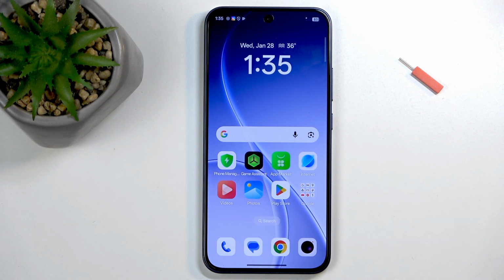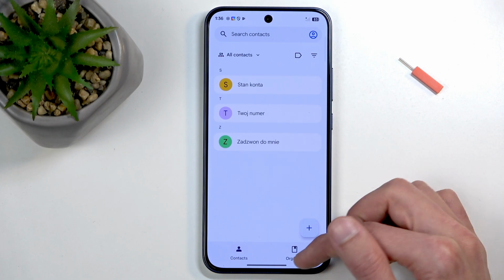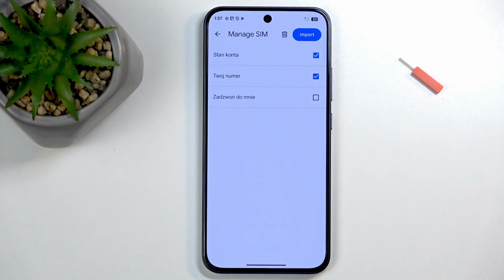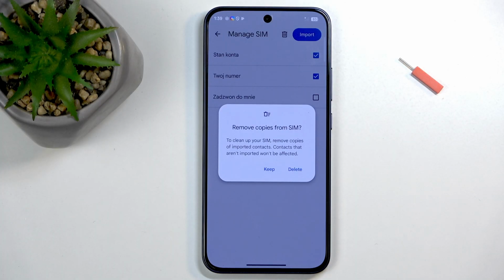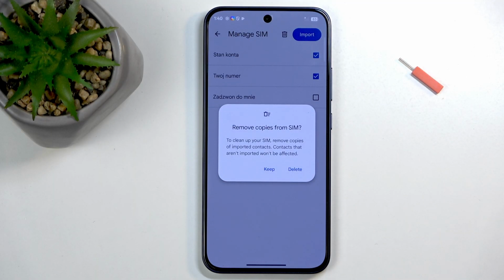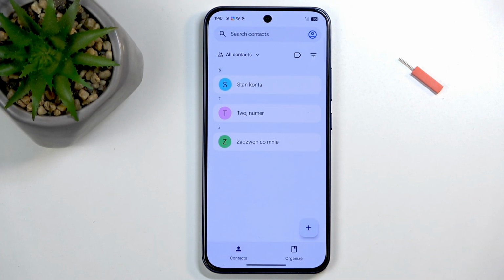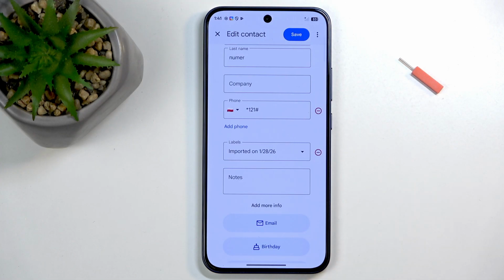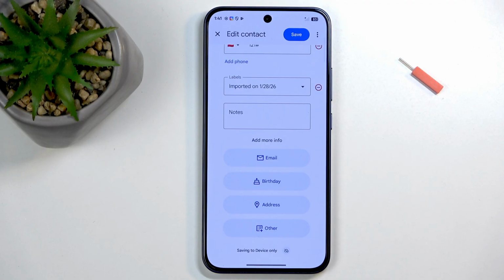How to Import Contacts from SIM Card on OPPO Reno15 FS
In this video I show how to import contacts from your SIM card to the OPPO Reno15 FS step by step. You’ll learn where to open the Contacts app, how to deny unnecessary notification prompts, how to access Organize → Manage SIM, and how to choose the import location (device vs Google account). I explain why importing to the device keeps contacts private and offline, how to keep the SIM copy, and how to export a full VCF backup if you want to move contacts with photos and extra fields.

How to import contacts from SIM card to OPPO Reno15 FS?
How to change import location on OPPO Reno15 FS contacts app?
How to export contacts to a VCF file on OPPO Reno15 FS?

0:00 Introduction
0:11 Open the Contacts app (Google folder)
0:29 Deny "Allow contacts to send notifications" prompt
0:54 Go to Organize → Manage SIM and select contacts
1:45 Change import location (choose Device or Google)
2:51 Why import to Device for privacy and offline access
4:40 View imported contacts and use filters (All/SIM/Device/Google)
5:05 Edit contact details and create a VCF backup for full data
6:57 Final tips and outro